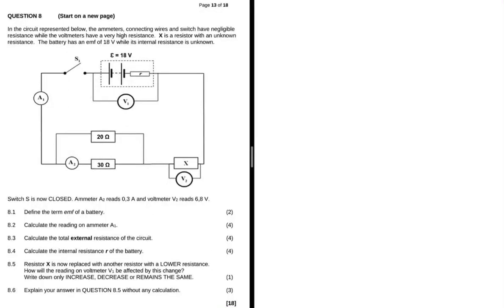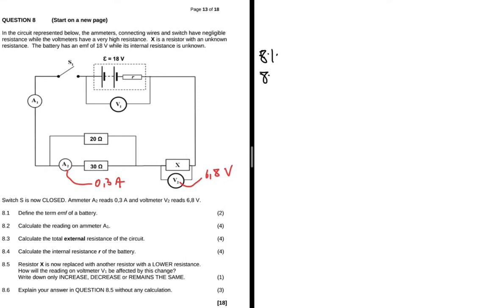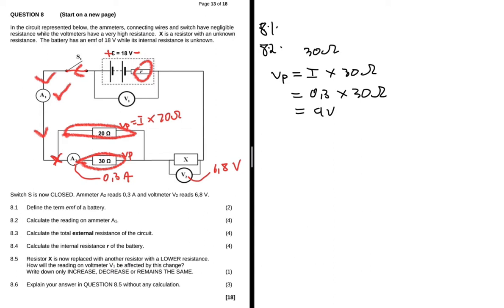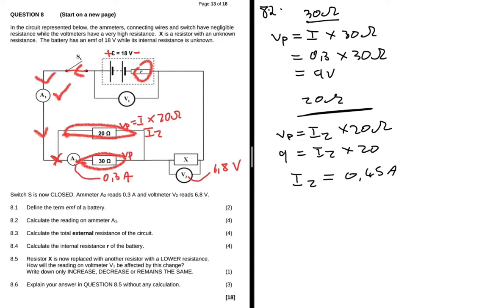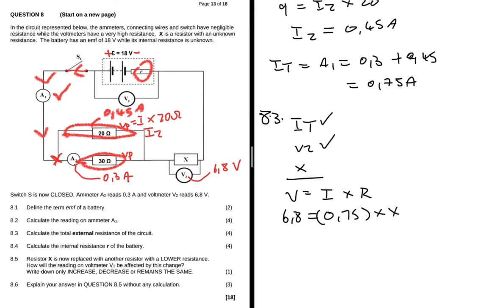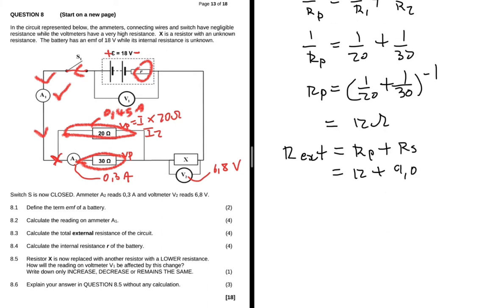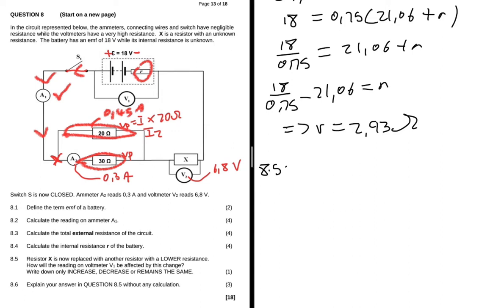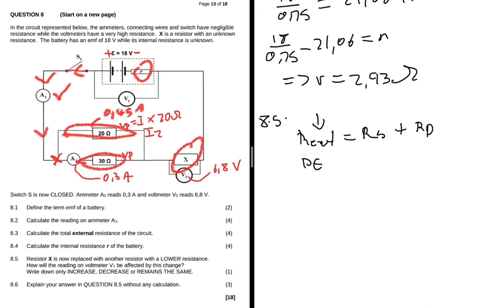Electric Circuits Grade 12 Physics September Trial Exam 2021 Practice Problem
Question 8 Grade 12 Physical Sciences Paper 1 (Physics) September Trial Exam 2021 on Electric Circuits.

Buy Bitcoin, Ethererum & other Cryptocurrencies on Luno Today!

1.
2. Deposit and buy ZAR 500 in any crypto (Luno exchange not included)
3. We both get ZAR 25.00 free BTC